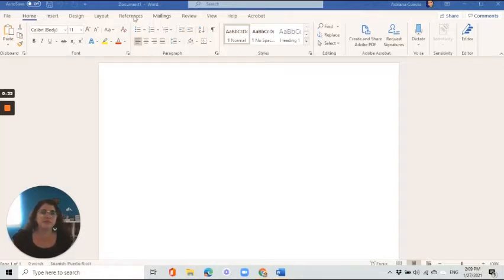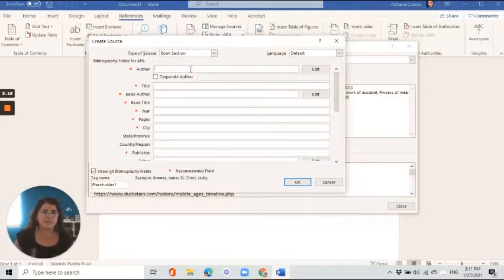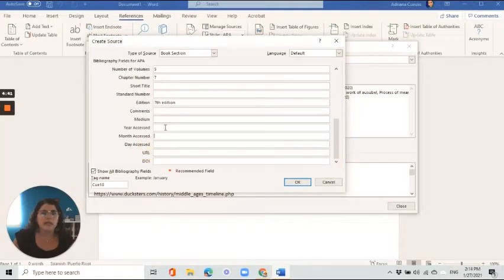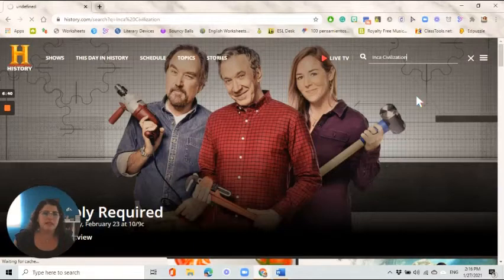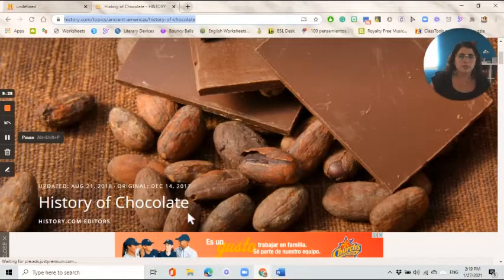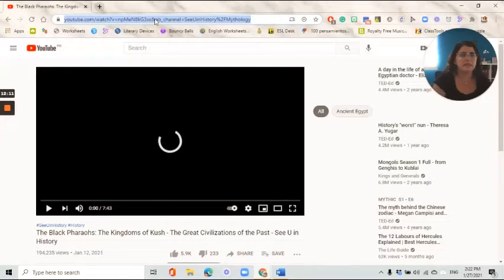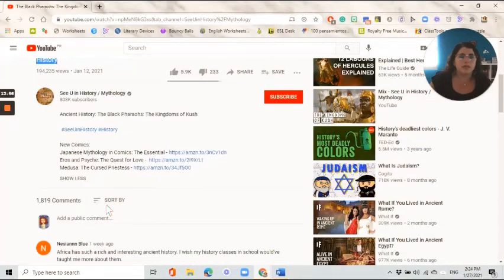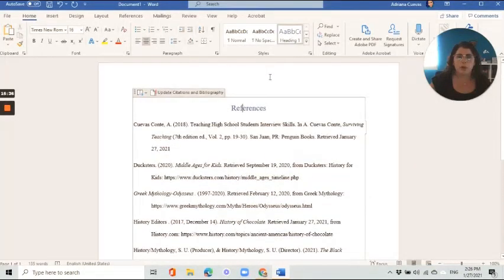APA References Page (Word Doc)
I decided that since my Seniors are working on their APA Research Papers, I would share some of the things that they've learned through my tutorials! I hope this helps!
I want to preface that I am not an expert in APA format and share what I know and teach.